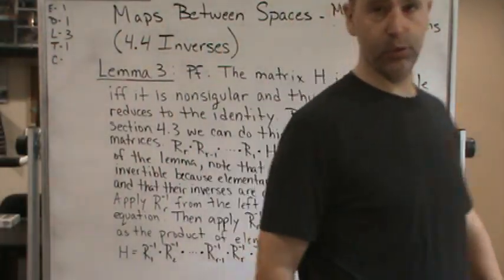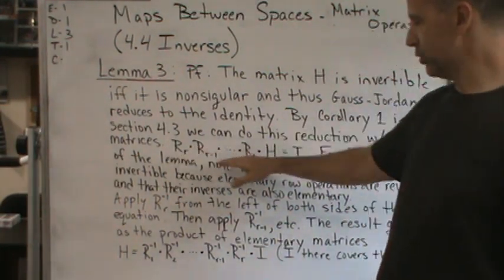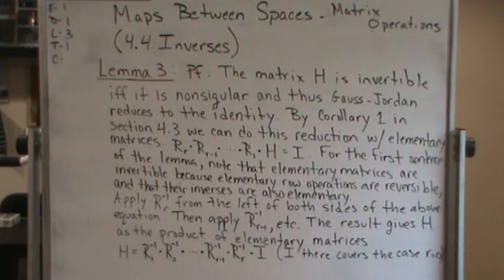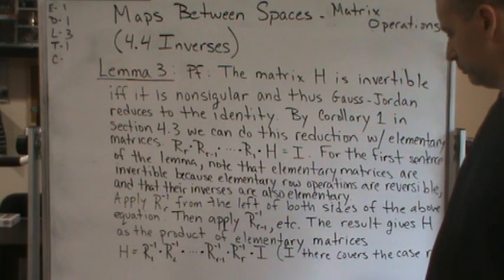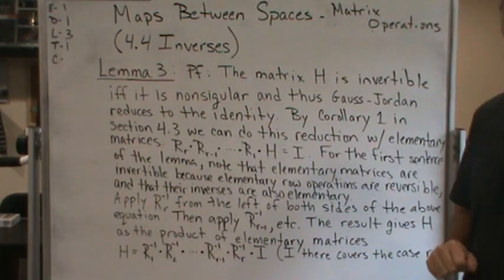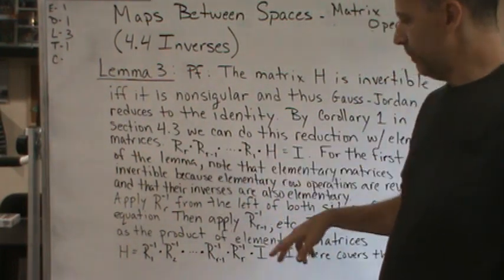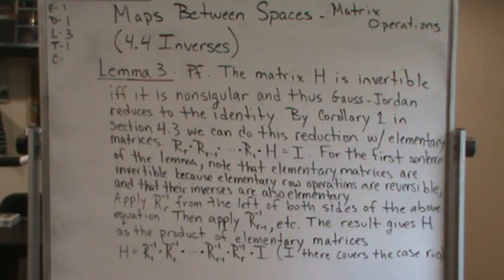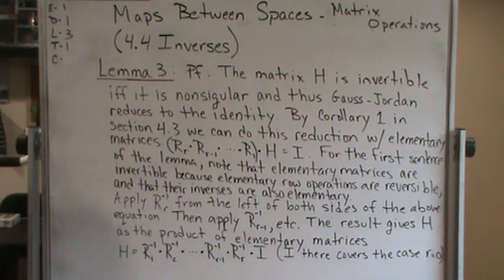Linear Algebra Maps Between Spaces Matrix Operations Inverses Lem3 Pf